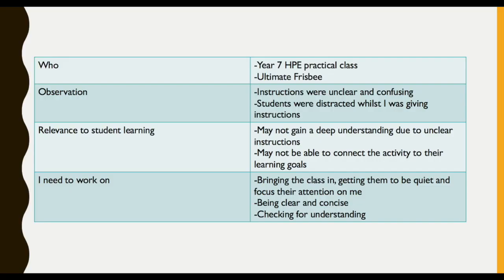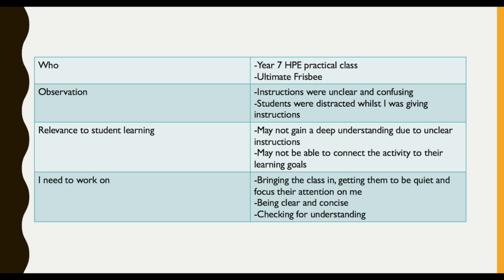EDFX348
This video is about EDFX348